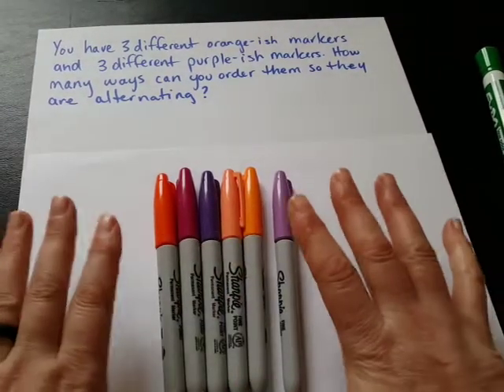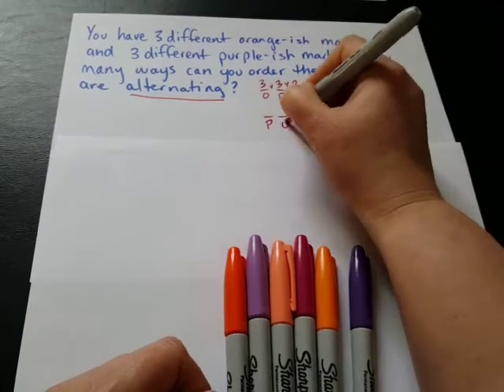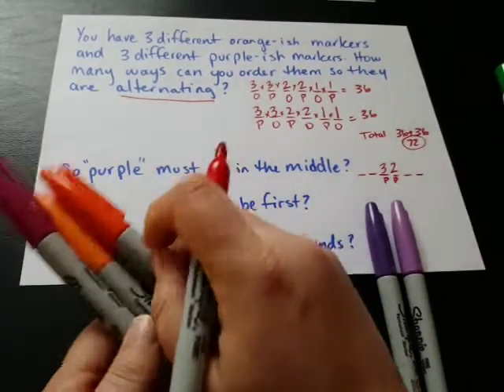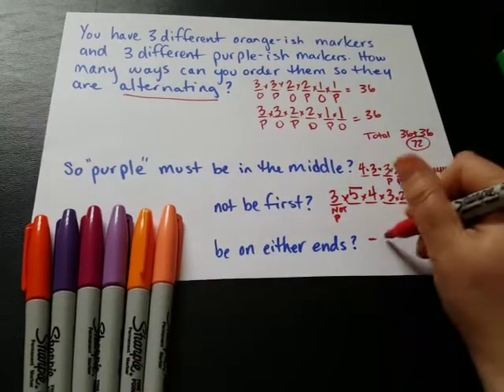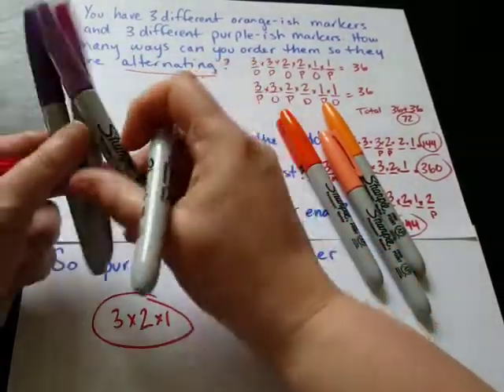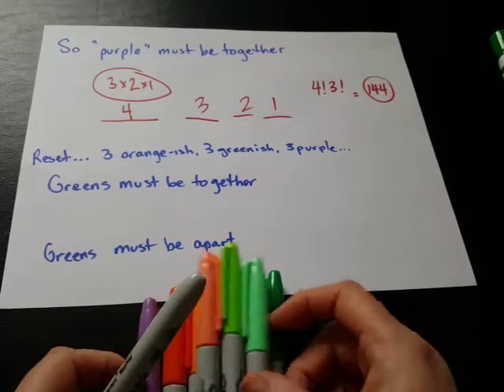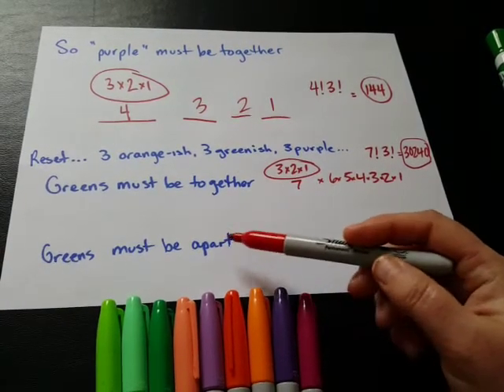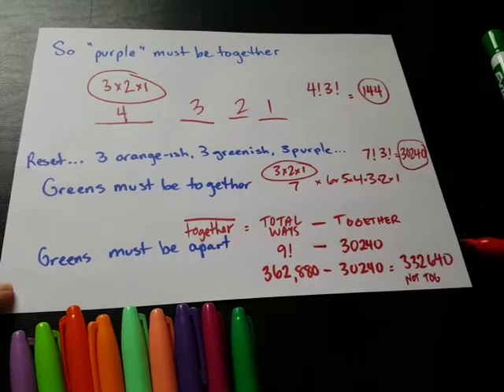APP Perm Restrictions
Permutations with restrictions...

-items must be in certain positions, cannot be in certain positions
-must be alternating
- must be together (chunking), must not be together